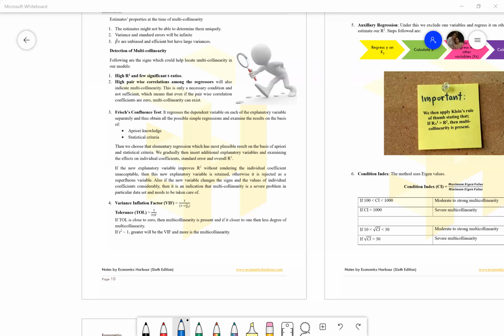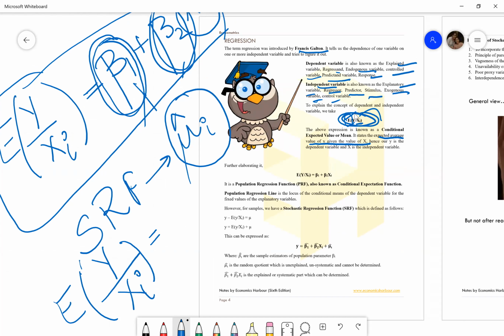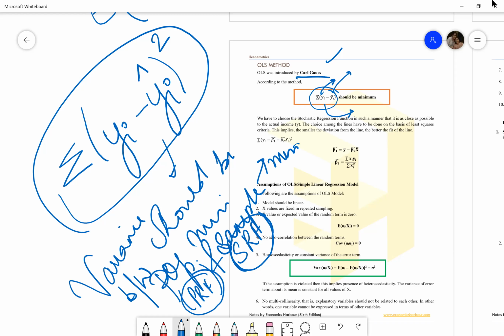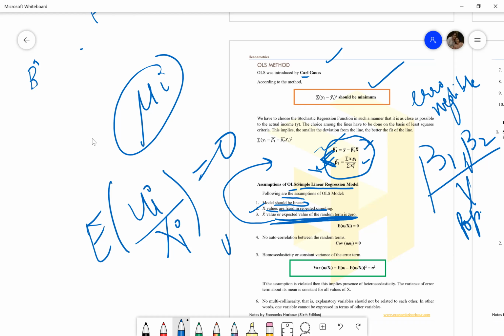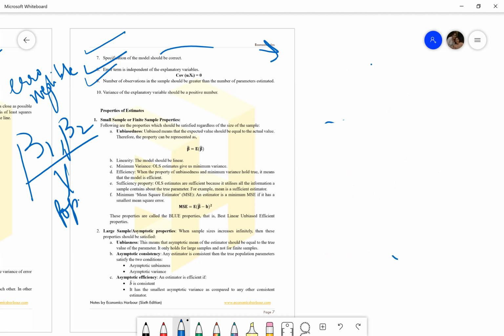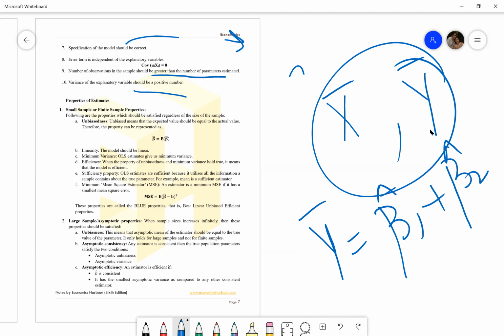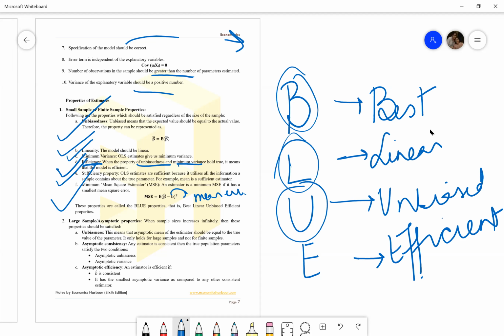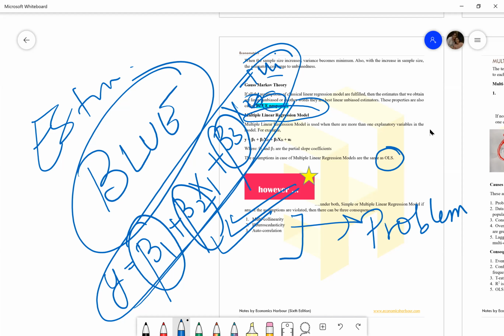Lecture 73: OLS